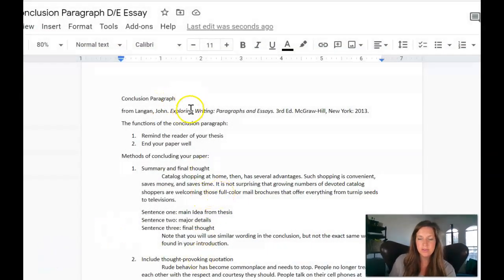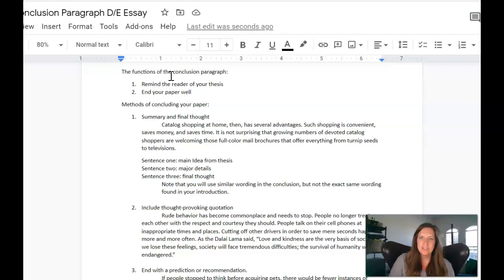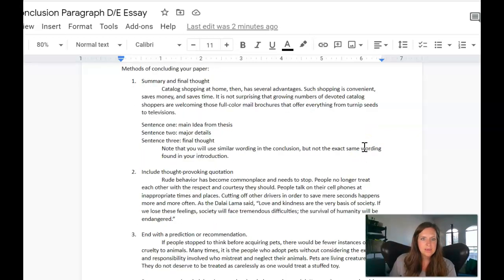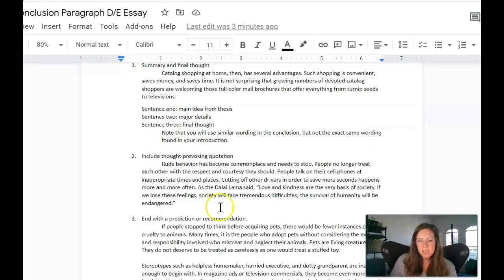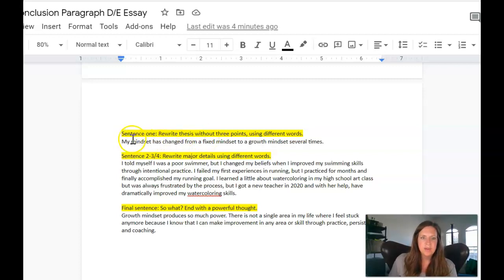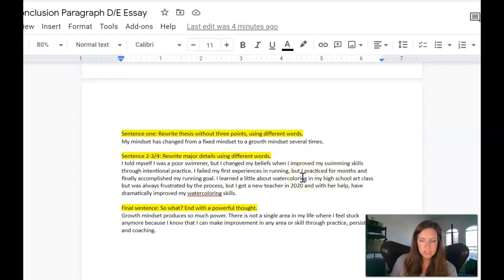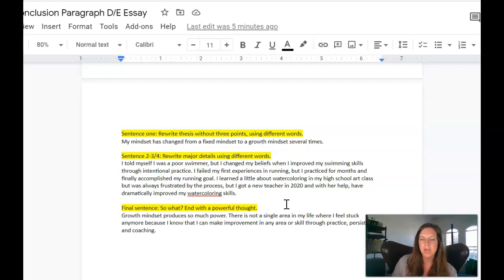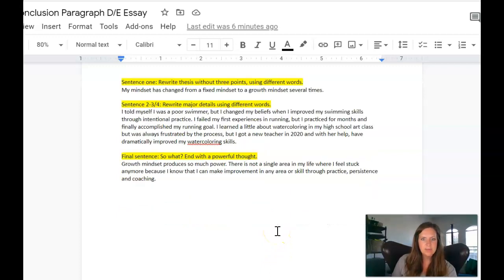Conclusion paragraph definition and example essay